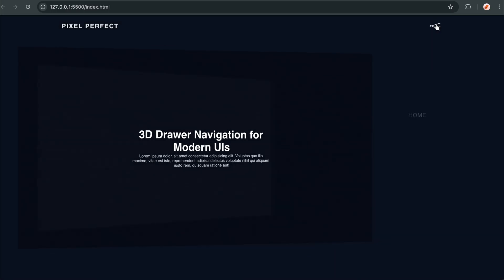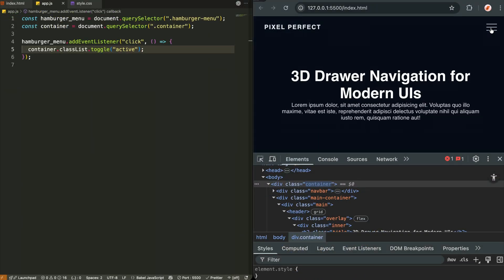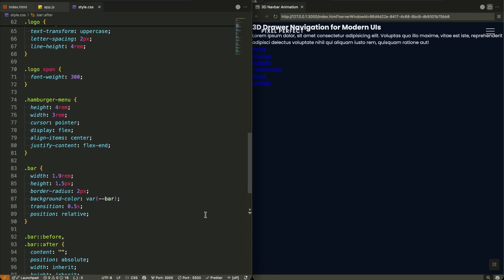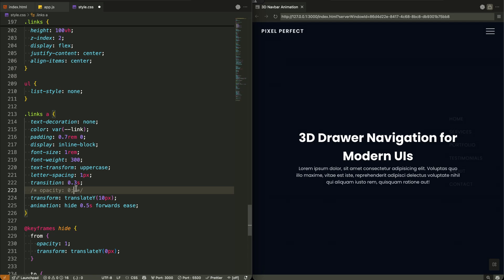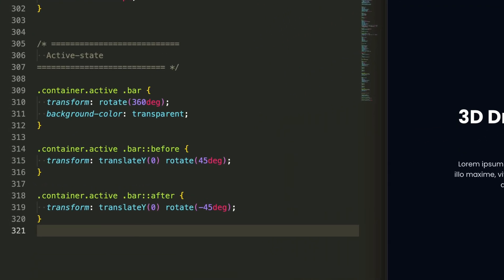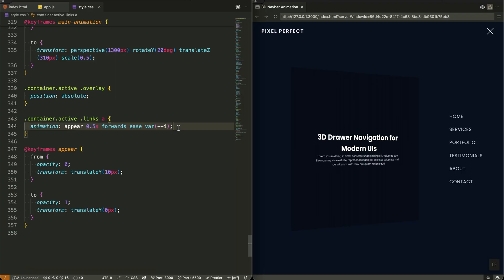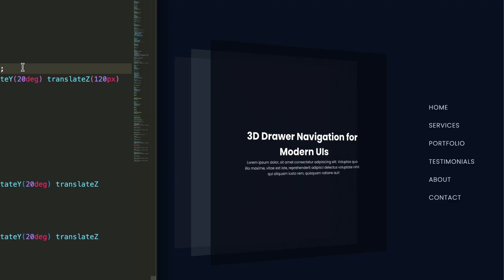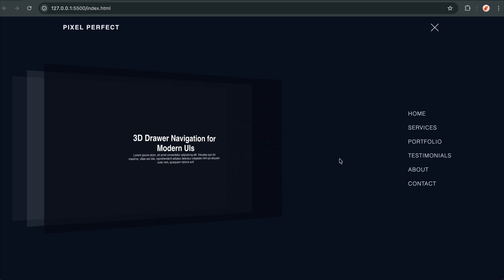Build This 3D Navbar Menu Animation in Pure CSS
One click transforms your entire page into a 3D card with layered depth effects. In this tutorial, you'll build a modern navbar animation using pure CSS - no libraries, just HTML, CSS, and 3 lines of JavaScript.

🎯 What You'll Learn:
→ CSS transform-style: preserve-3d technique
→ Triple-layer parallax depth effect (the secret sauce!)
→ Staggered animations using CSS custom properties
→ Hamburger menu transformation with pseudo-elements
→ Perspective and translateZ for realistic 3D space

⏱️ Timestamps:
0:00 - Final Result Preview
0:19 - HTML Setup + Shadow Layers (Depth Trick)
1:12 - JavaScript Toggle (5 lines)
2:34 - CSS Foundation & 3D Stage (preserve-3d)
3:34 - Pivot Setup (transform-origin: left)
5:57 - Hamburger → Close Animation
6:17 - Main 3D Transform (rotateY + translateZ + scale)
7:50 - Staggered Link Reveal (CSS variable --i)
8:36 - Triple Layer Technique (UNIQUE!)
10:13 - Hover Depth Interaction + Final Code

🔥 Key Techniques Covered:
• CSS 3D transforms (rotateY, translateZ)
• Transform-origin for door-like rotation
• Keyframe animations with overshoot effect
• CSS variables for scalable animations
• Preserve-3d transform style

🎓 Perfect for:
• Front-end developers learning advanced CSS
• Web designers wanting interactive UI elements
• Anyone building modern, professional websites

👨‍💻 About PIXEL PERFECT:
We create in-depth front-end development tutorials covering HTML, CSS, JavaScript, and modern web animations.